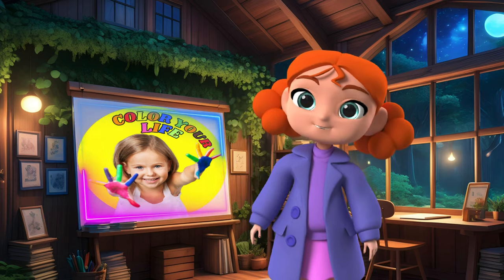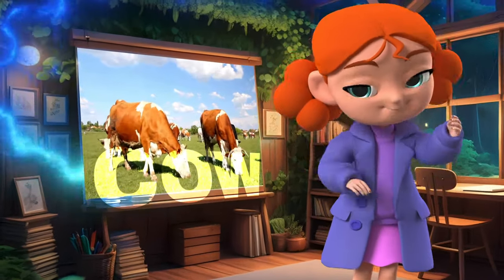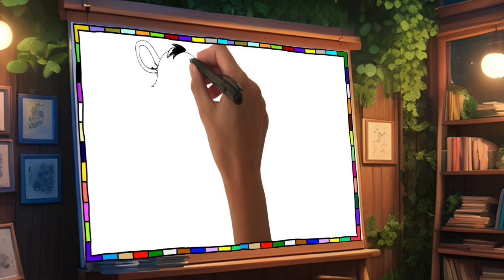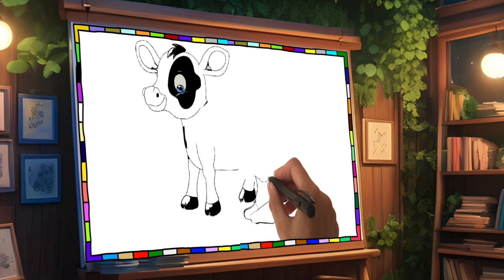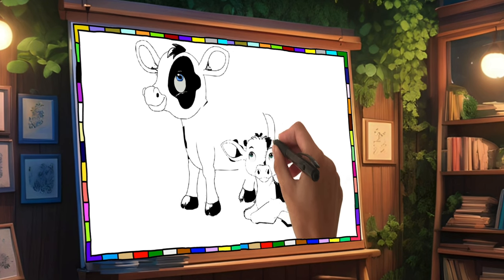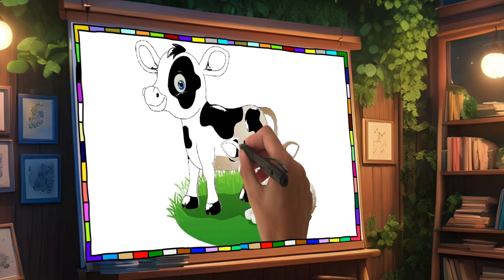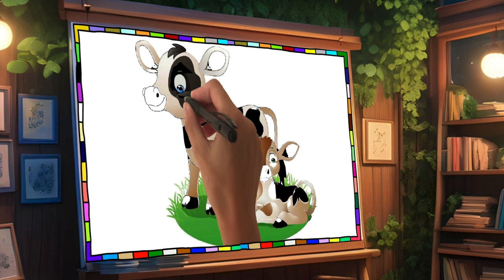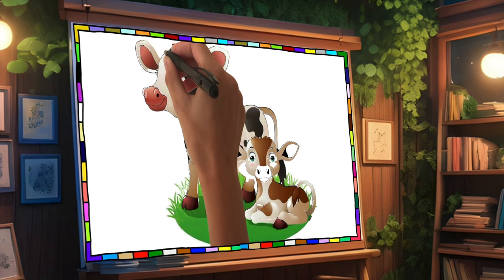Drawing and Painting a COW WITH HER CALF | Children's Colouring Pages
Welcome to Color Your Life! We have designed our videos to enhance children's creativity with easy-to-paint, animated art drawings.

Our videos aim to help children and teens learn to draw animals, basic shapes, and good habit pictures in a "magical and creative" way!

The Color Your Life channel is completely safe for children and contains only educational content in the videos.

We strongly believe that art in the hands of children will save the world...

Art is important... but our children are even more so!